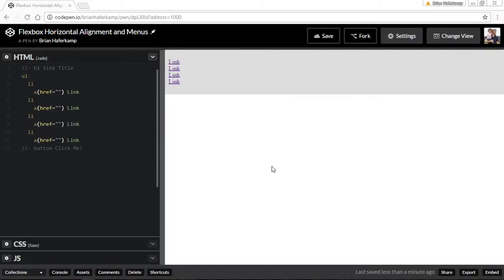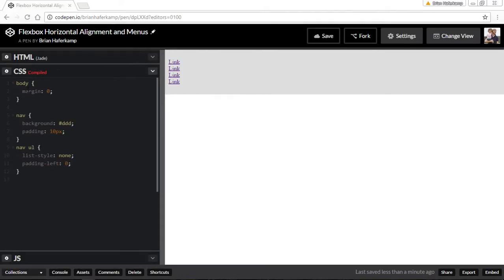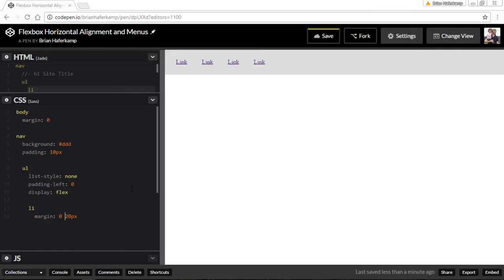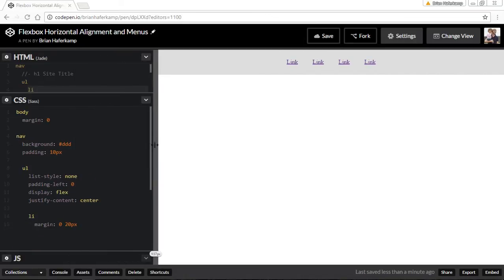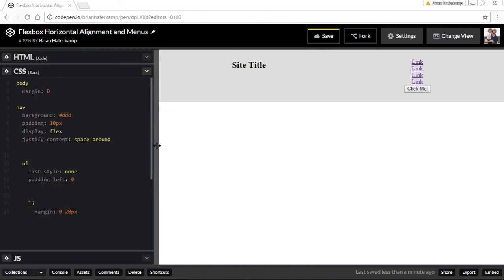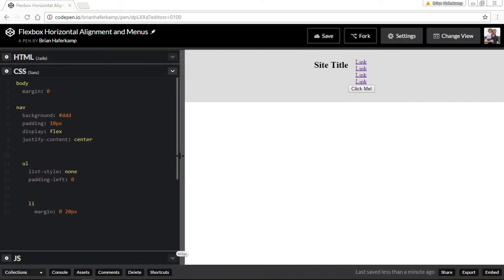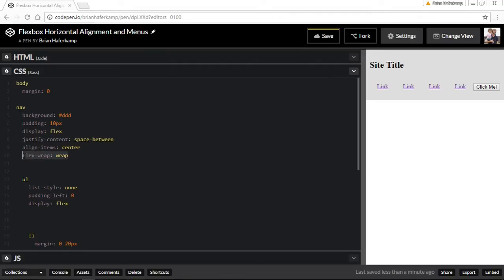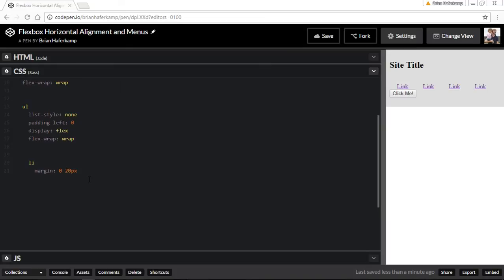Horizontal Alignment Using CSS Flexbox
Learn how to line up items in a row using CSS Flexbox. We'll also create a common menu/navigation structure with the site title on one side of the screen and the links on the opposite side.